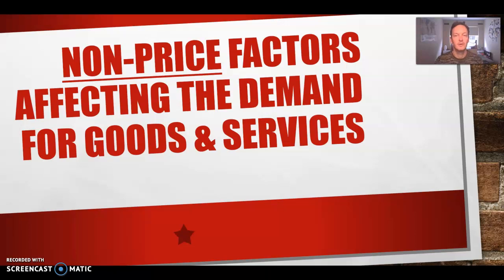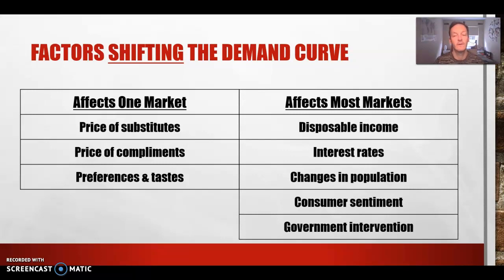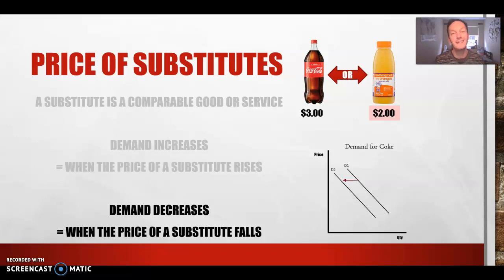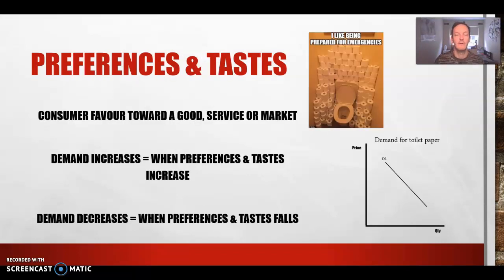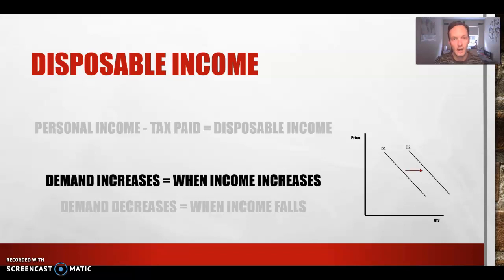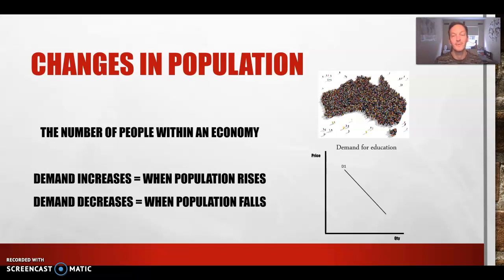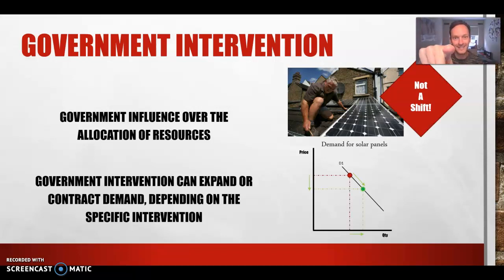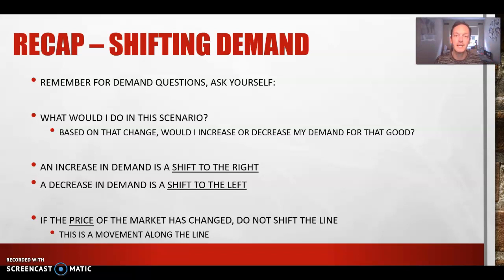Factors that SHIFT the Demand Curve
VCE Economics Unit 1 Outcome 2